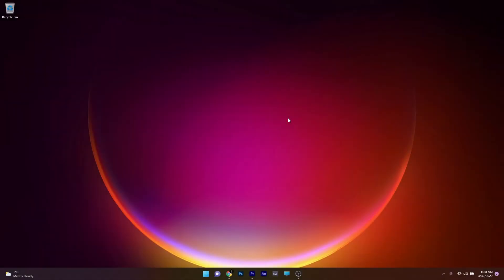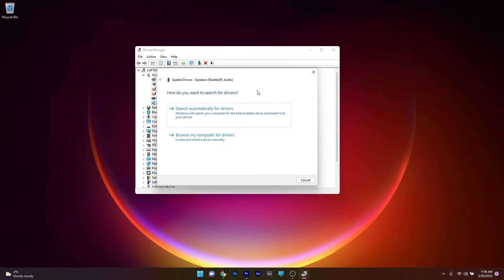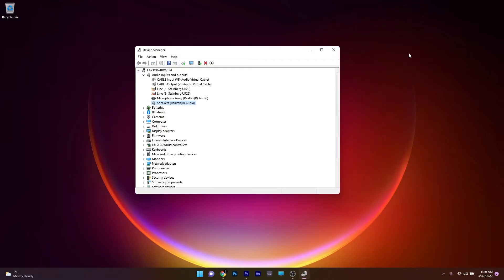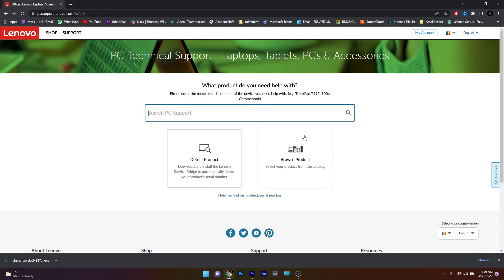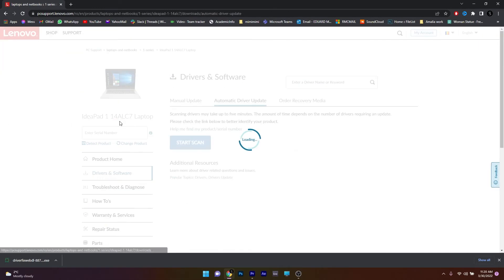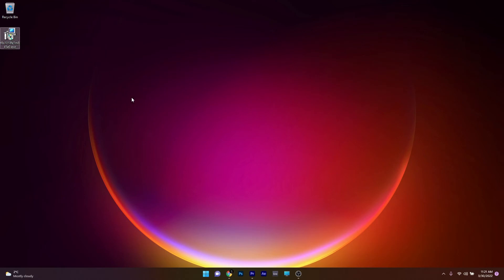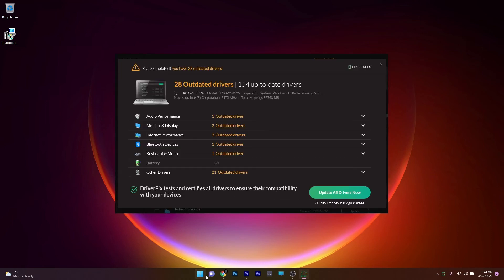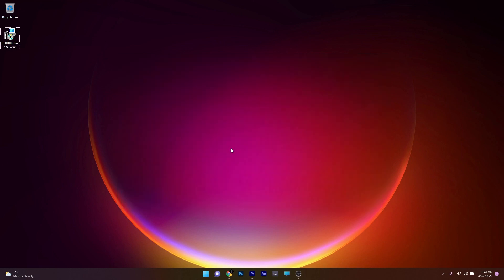How to download ANY Audio Driver on Windows 11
| Interested in How to download  ANY audio driver on Windows 11?
The following methods will make your life easier, and they will guide you to get the best out of your audio drivers.

0:00 - Intro
0:09 - Use Device Manager
0:54 - Use the Manufacturer's Website
2:04 - Use a third party software